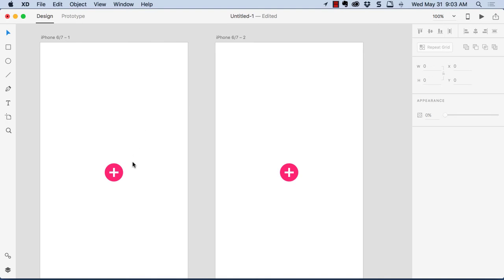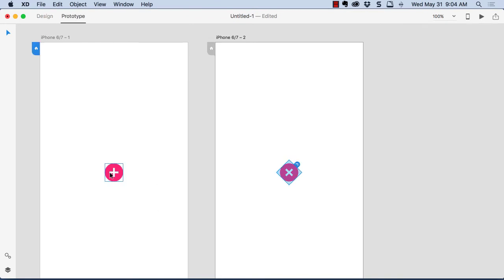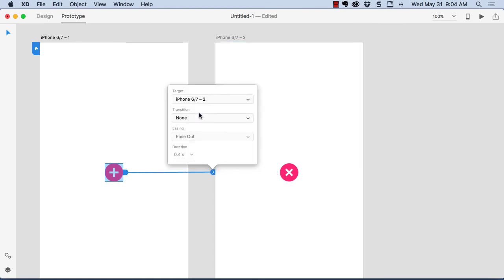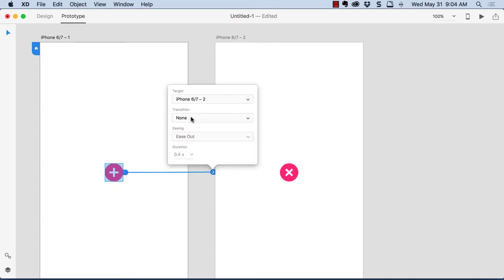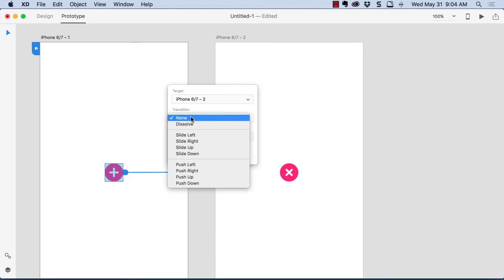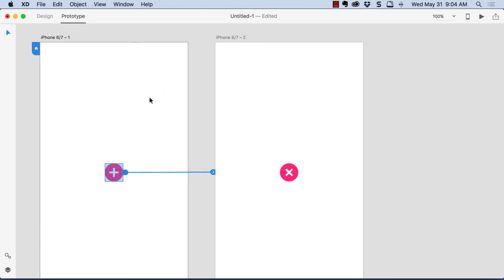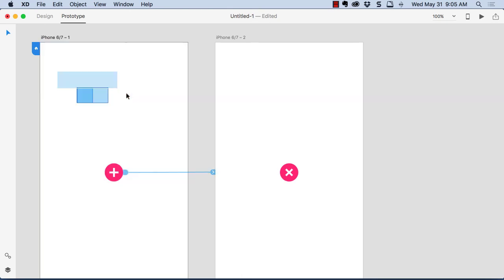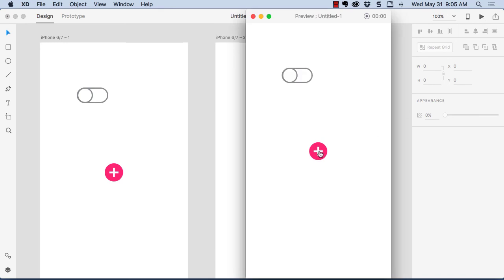Adobe Experience Design: The Power of None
Though XD doesn't contain a motion feature, you can add motion by using a None transition between art boards. What this results in is an optical illusion showing motion.